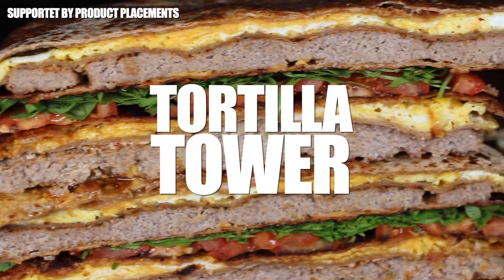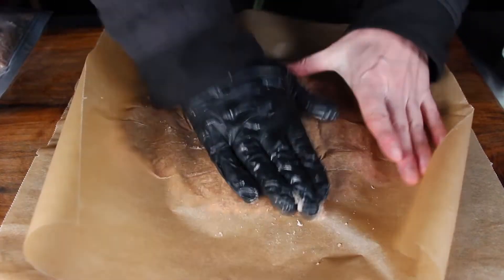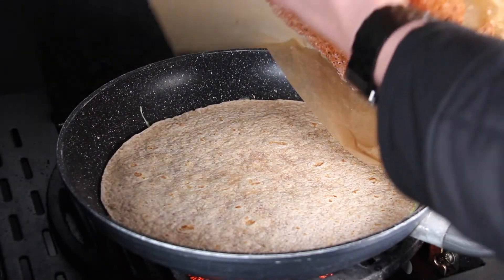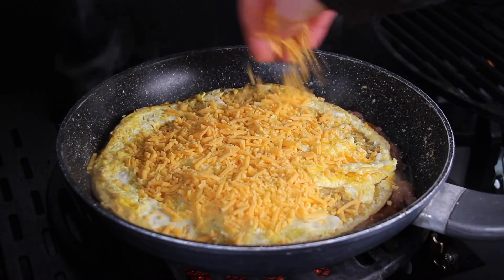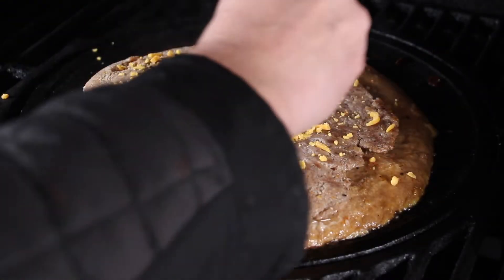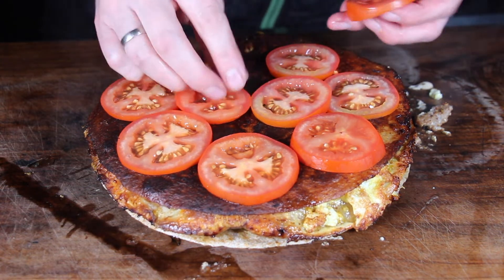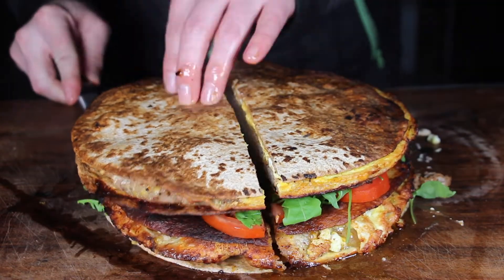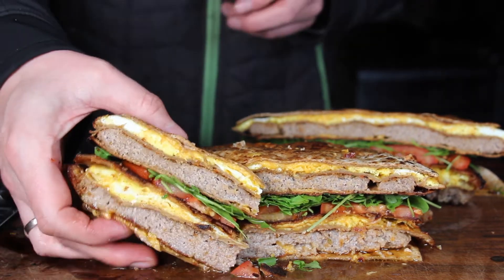GIANT TORTILLA TOWER - english BBQ-Video - 0815BBQ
1 $ Basic Membership - Your name at the end of the video
10 $ MERCH MEMBERSHIP - all from above + drawings and 0815BBQ merch
20 $ RUB MEMBERSHIP - all from above + 5 0815BBQ Rubs in one package
50 $ LIKE A BOSS MEMBER  all from above + a big package of merchandise

INGREDIENTS:
8 tortilla wraps
6 eggs
250 g of grated cheese
4-5 tbsp BBQ rub
1 kg minced pork
3 tomatoes
100 g rocket